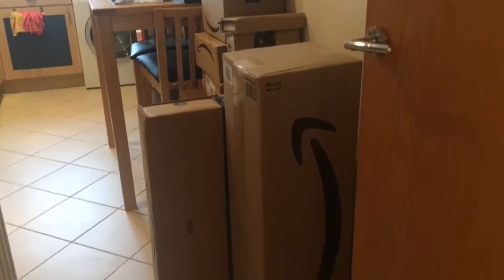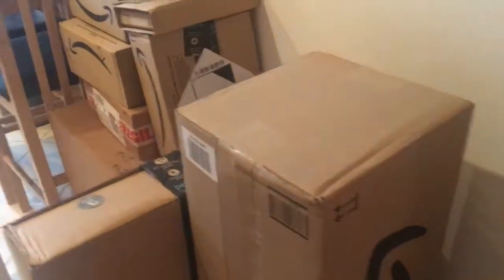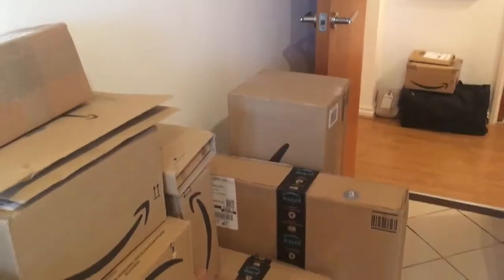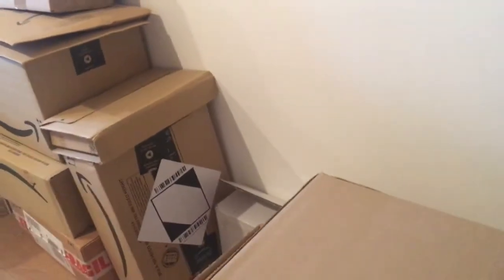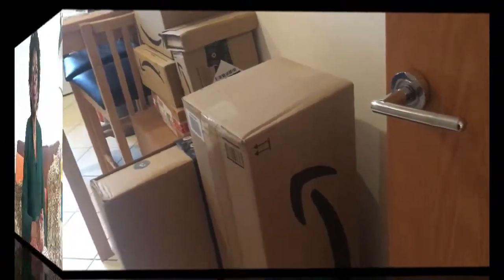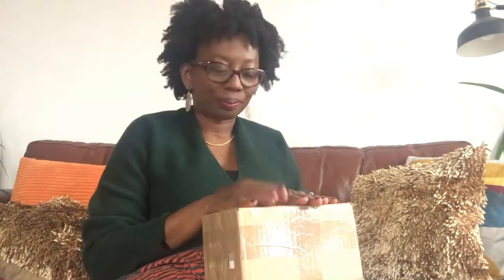Product Review // Prices Candle - Amber Fragrance | Rebranding Me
Prices Candle - Amber Fragrance. In this video, I share with you my experience on how I came across the Amber Fragrance Prices Candle. I couldn't stop talking about it and have since given family and friends some to try out and so far no complaints.

Do you love candles?

Have you done, something as crazy as this? Start a passion business with no one trying to force you into it.

More information on my new business coming soon and where you can purchase the candles.

Camera Used:
Iphone 6s : Camera Used

I hope you found this video helpful. We are growing.

I look forward to reading your comments and suggestions.

I have an Amazon store where I showcase products bought, reviewed or recommend.

WANT TO BUY ME A DRINK? That would be nice :) You can do so I thank you in advance.

Note: I buy quite a few things online, especially Amazon. These links do not affect the price of the products referred to but may offer commissions if you choose to buy through my link.